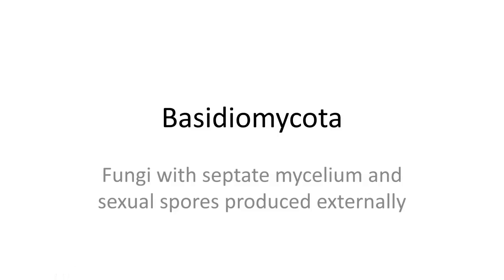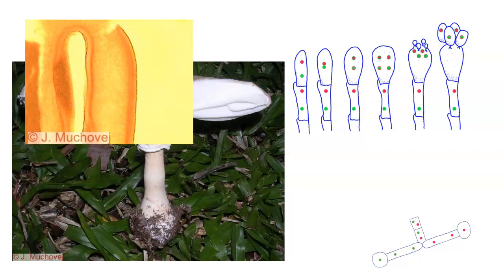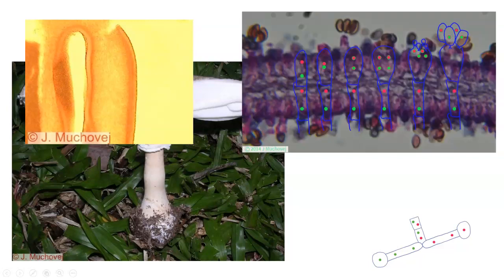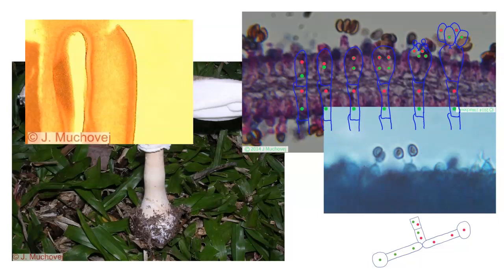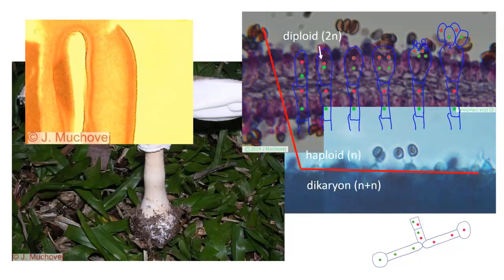Basidiomycota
This Basidiomycota are more complex fungi, that can be quite large. Sexual spores are produced externally to the basidium. The mycelium is septate.